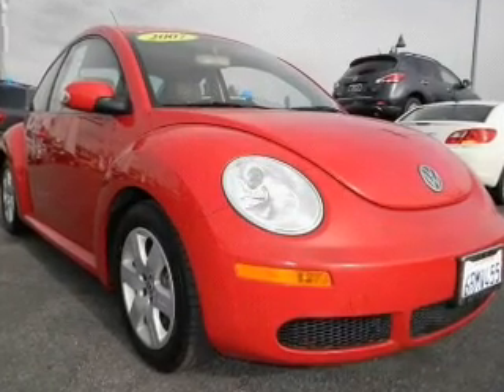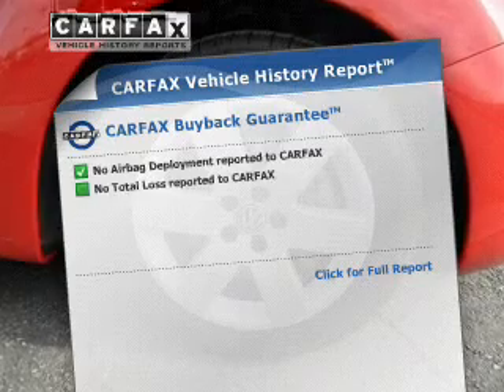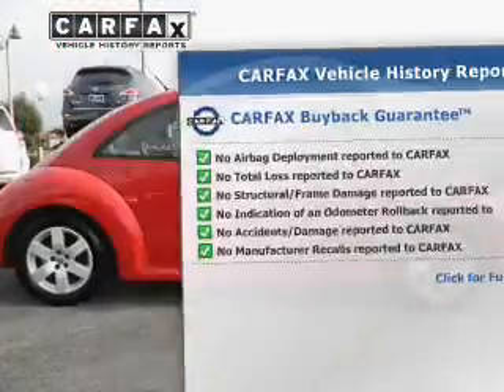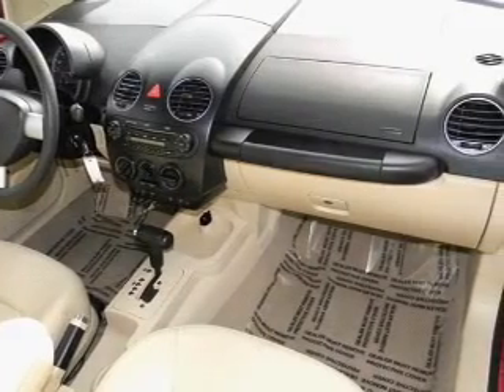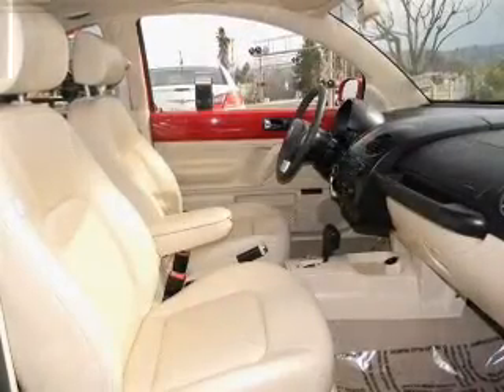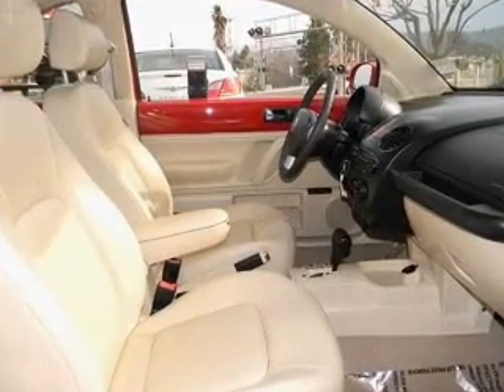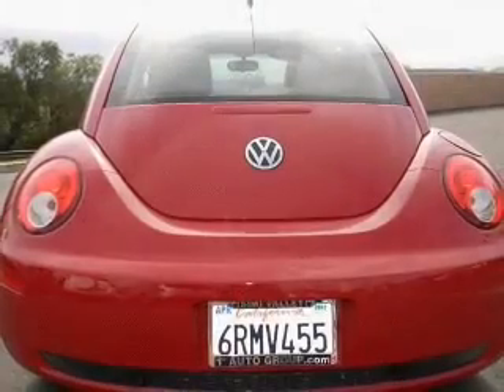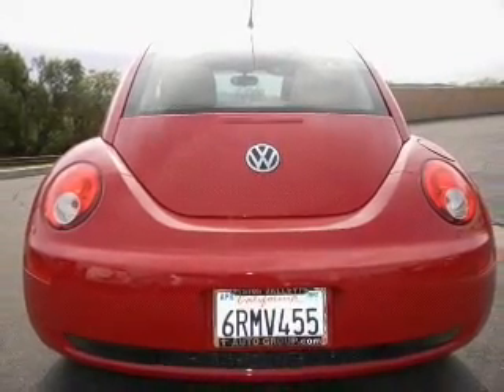2007 Volkswagen New Beetle - Simi Valley CA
Phone:
Year: 2007
Make: Volkswagen
Model: New Beetle
Trim: Base
Engine: 2.5 liter inline 5 cylinder 20 valve
Transmission: Automatic
Color: Salsa Red
Mileage: 69805
Address:
2081 First St.